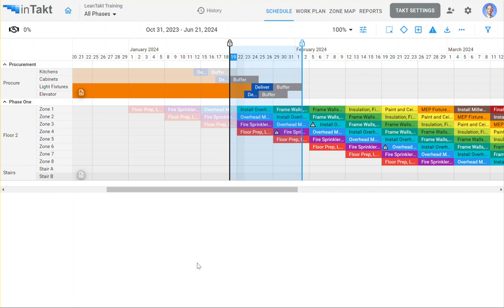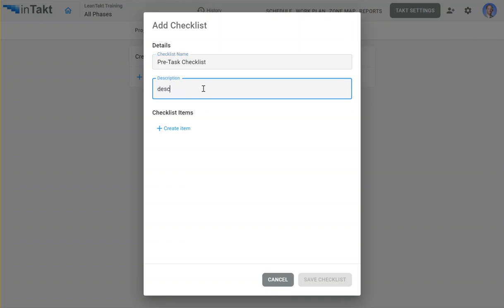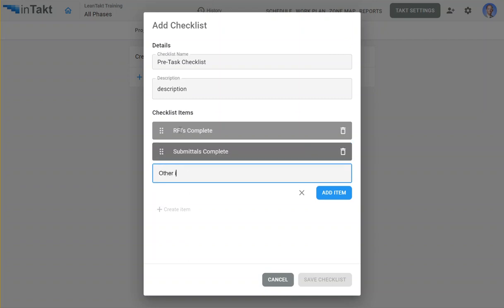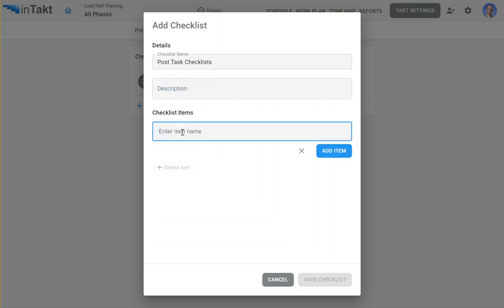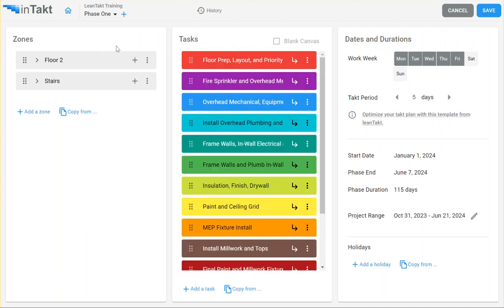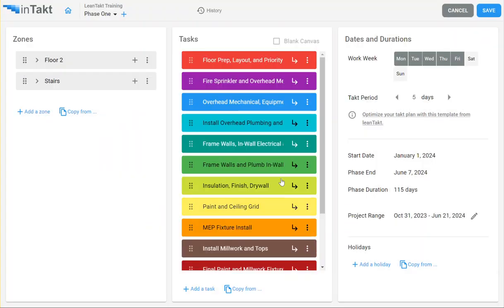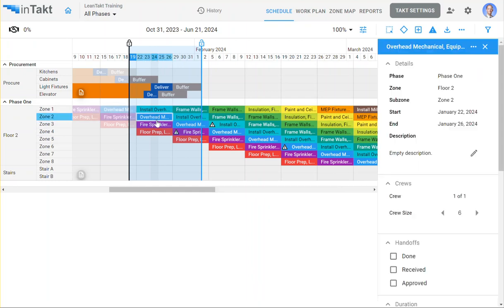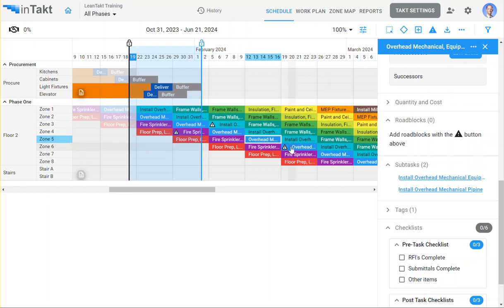Checklist Feature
inTakt now has checklists, which can be applied to tasks and used in a variety of ways. This simple design provides customization options to suit a wide variety of our customers' needs.